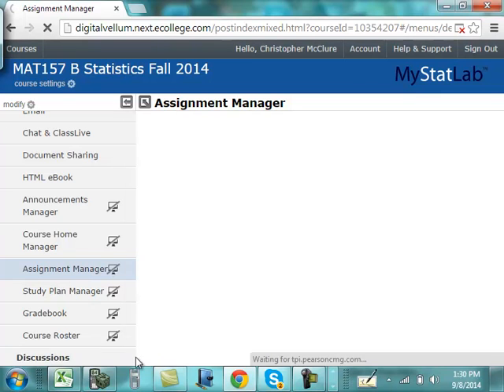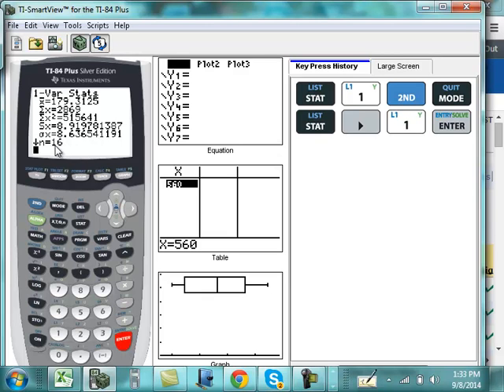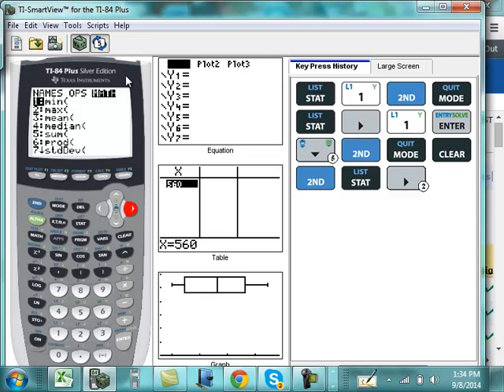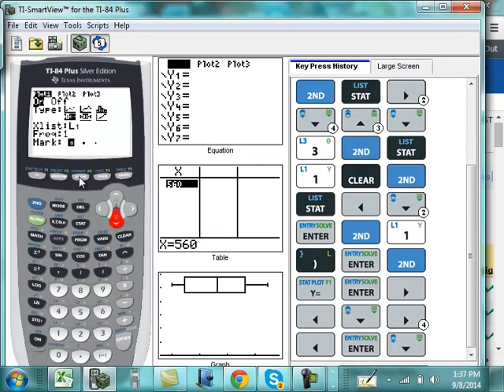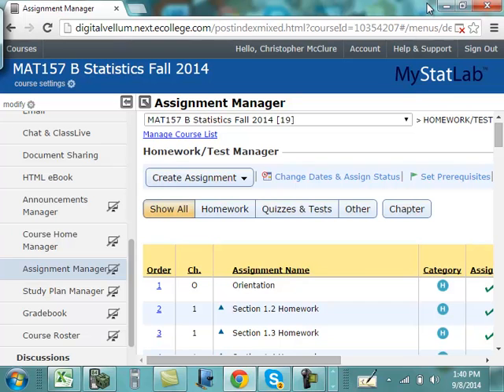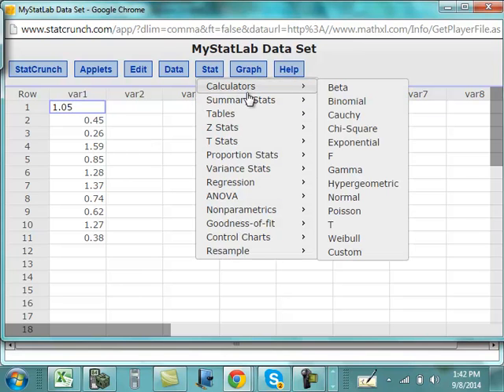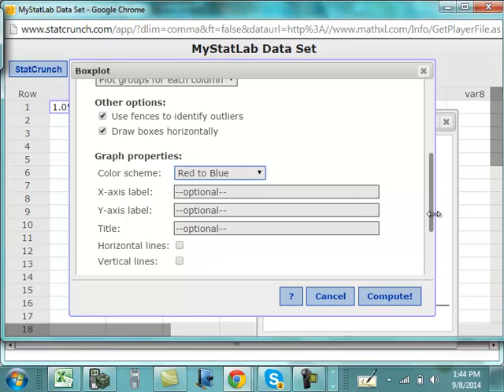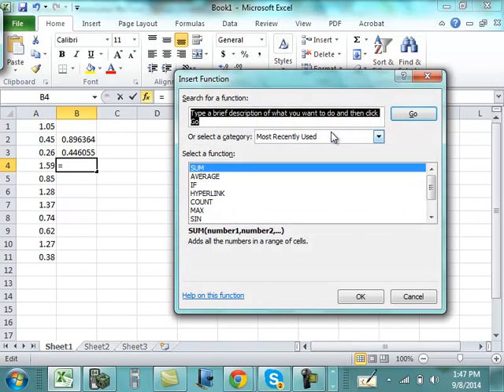Tech Talk 08SEP14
Discussion of how to use StatCrunch, Excel, and the TI-84 to calculate various statistics and display boxplots.